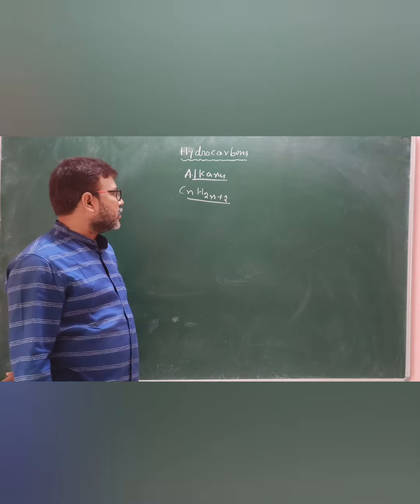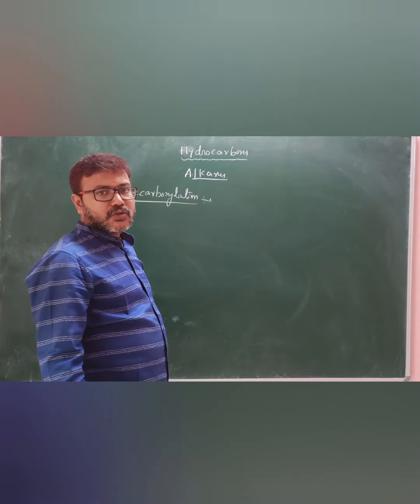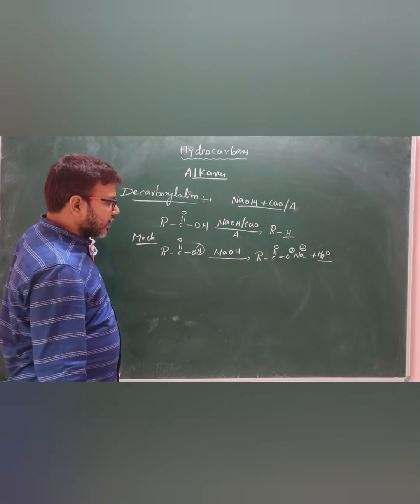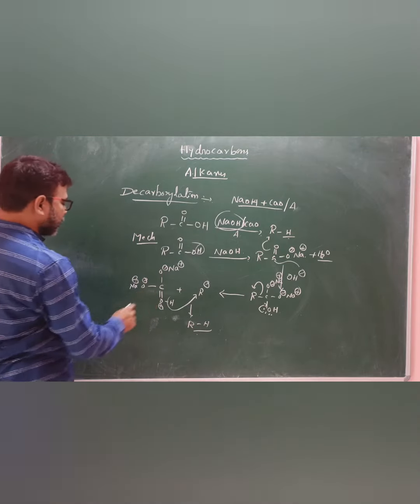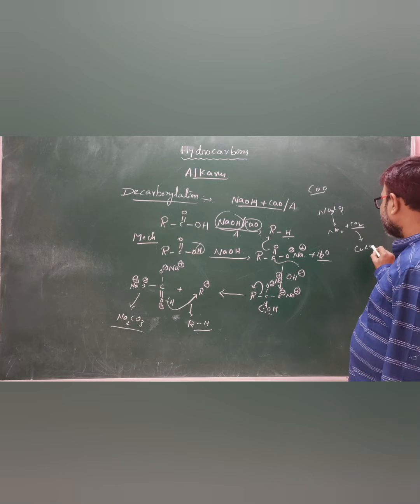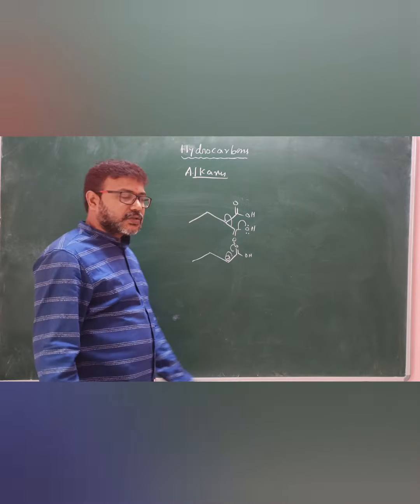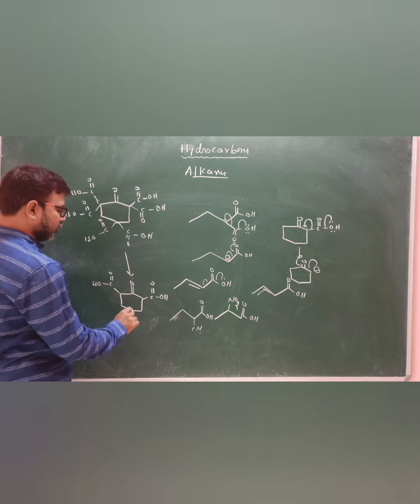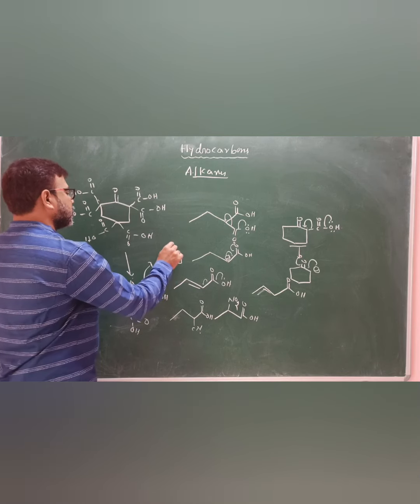HYDROCARBONS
Hi my dear students,

After a long time, again I have started to upload videos in this channel. I will try to upload a video daily.